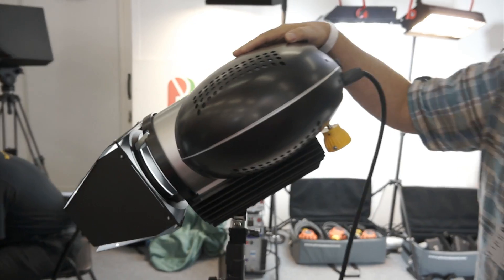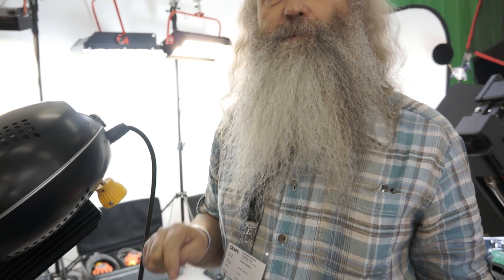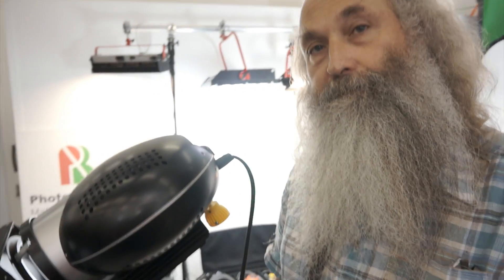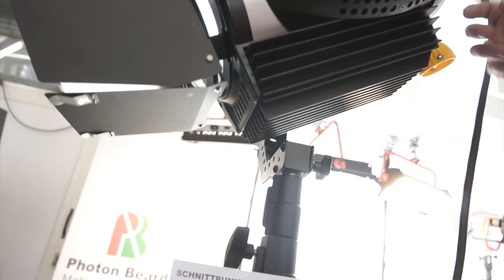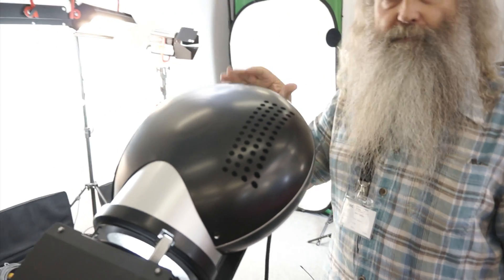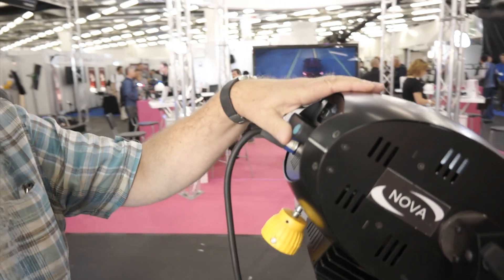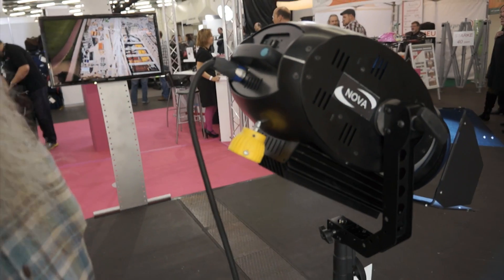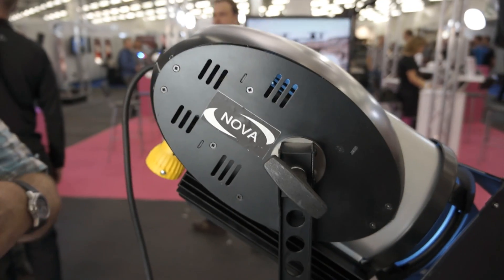Cinec 2012 - Photon Beard (solid state plasma light head)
Peter Daffarn answers a few questions about a radio frequency excited plasma light Photon Beard has named the Nova 270 that isn't orientation-specific meaning it can be pointed in pretty much any direction without colour shift unlike another solid state plasma product that's currently on the market.